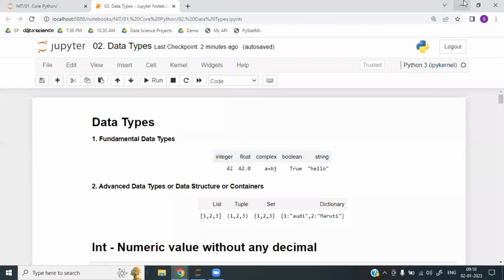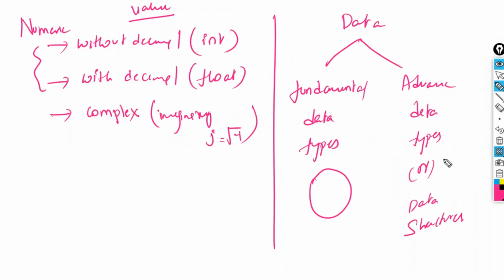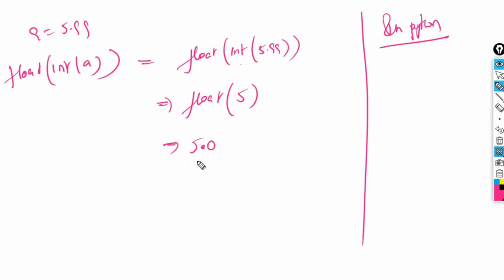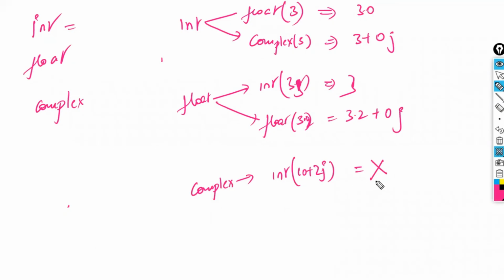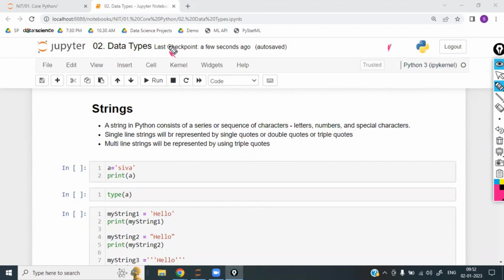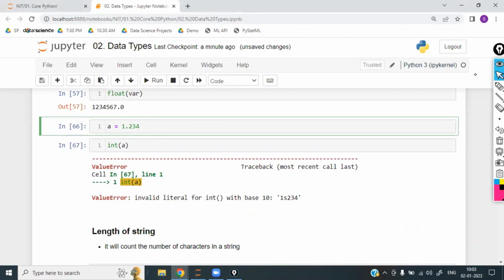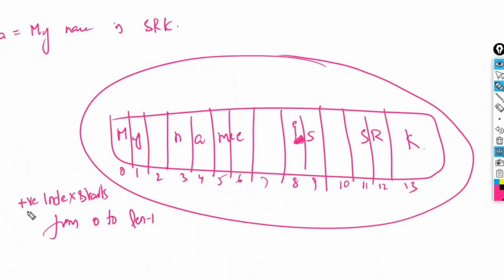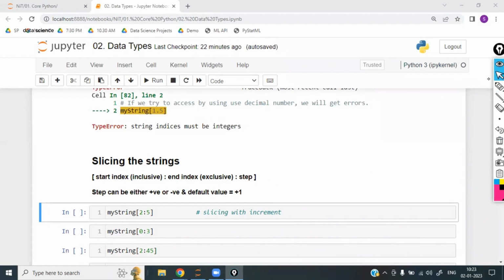Python Data Types for Beginners | int, float, string, bool, complex & Indexing Explained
In this video, we explain Python fundamental data types from scratch including int, float, string, boolean, complex numbers, and indexing.
This lecture is specially designed for beginners who want to build strong core Python foundations for Data Science.

🔥 In this video, you will learn:
• Integer (int), Float, String, Boolean explained
• Understanding complex numbers in Python
• Indexing in Python with examples
• How data types are used in real Python programs
• Core Python fundamentals for beginners

🧪 Python topics covered:
Python data types, int, float, string, boolean, complex, indexing, core Python basics.

This channel offers complete training in data science full course, python for beginners, python data types, core python, python tutorial, python programming, data scientist roadmap, machine learning course, AI tutorial, SQL full course, power bi tutorial, tableau course, data science projects, github portfolio for data science, kaggle guide, linkedin profile for data science job, data science resume, and data analyst interview preparation.

python boolean, python complex numbers, python indexing, python programming tutorial.